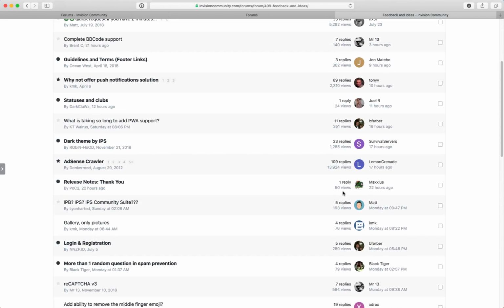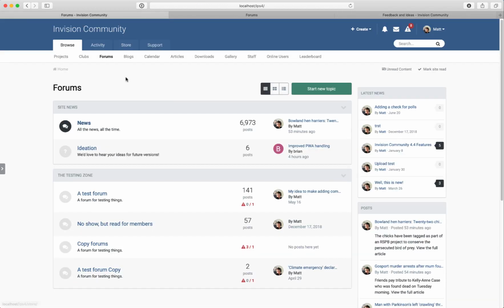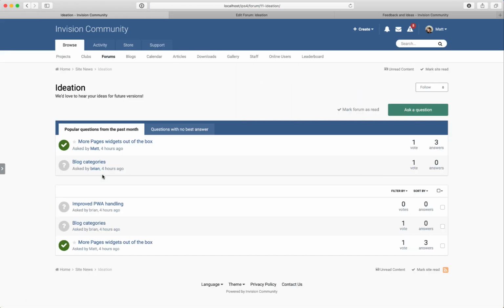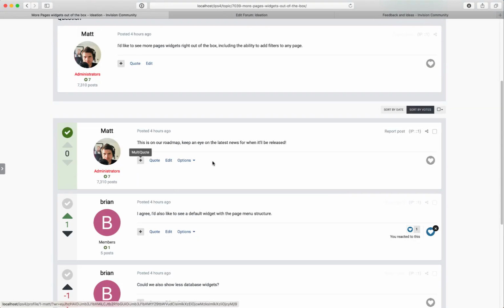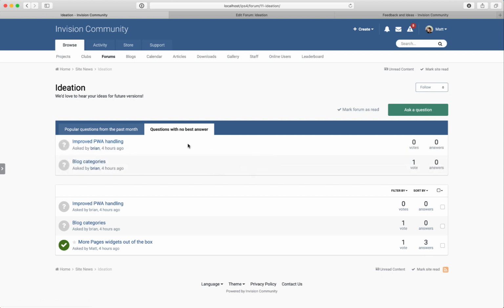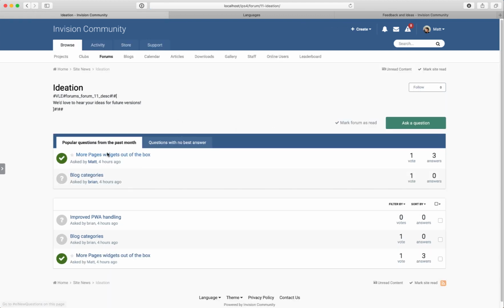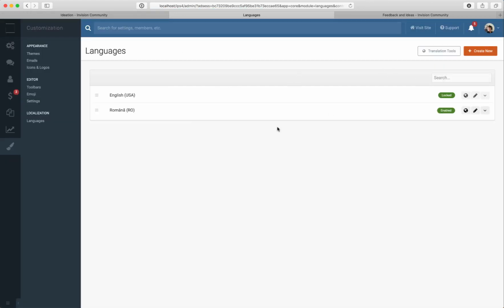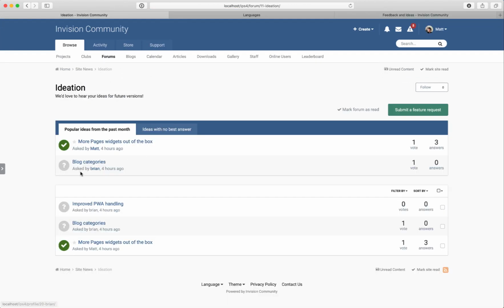Using Invision Community for Ideation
Looking to add a little rigour to how you collect and action community feedback and idea generation? Check out how to set up Invision Community for ideation.